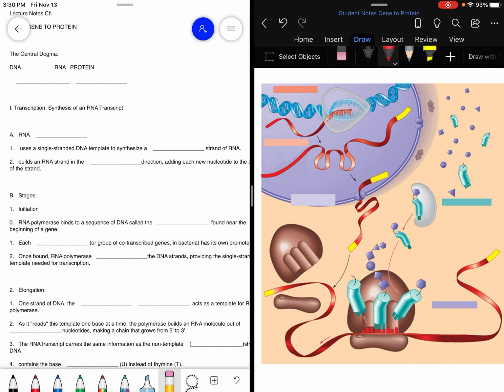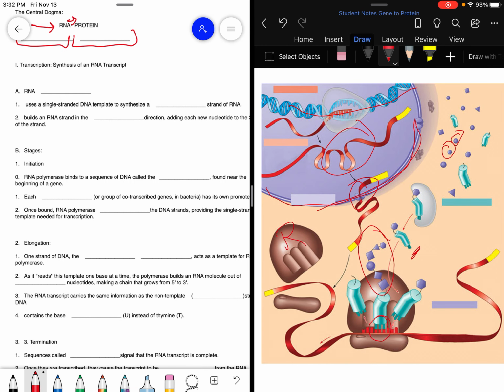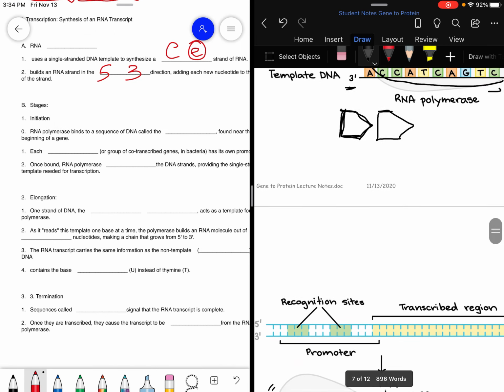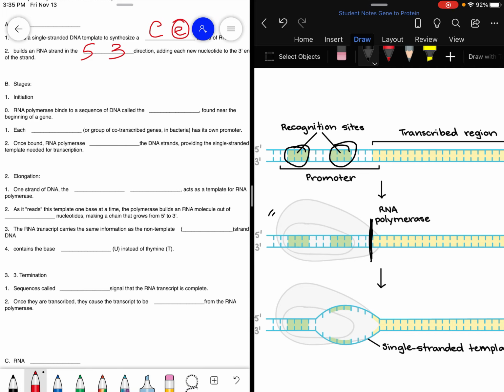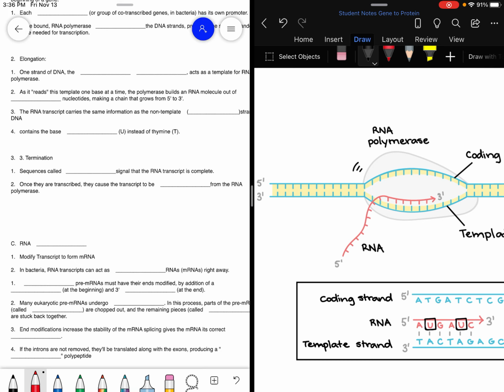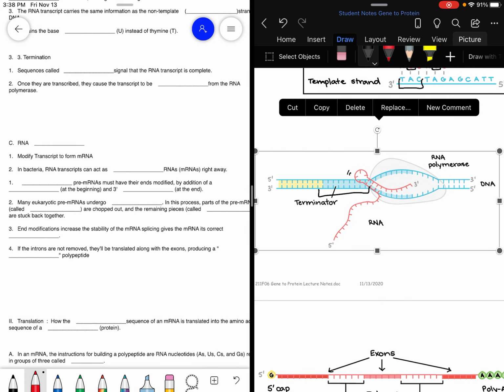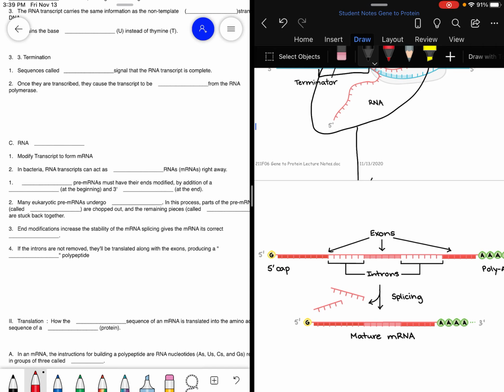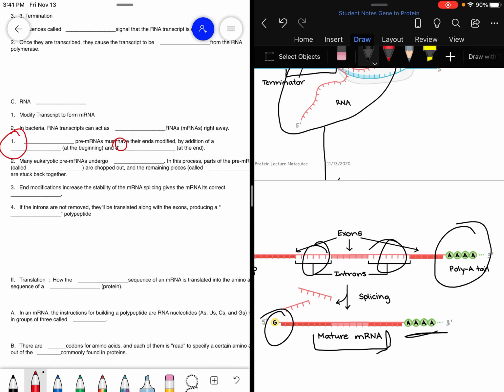Ch 9 lecture: Gene to Protein pt 1